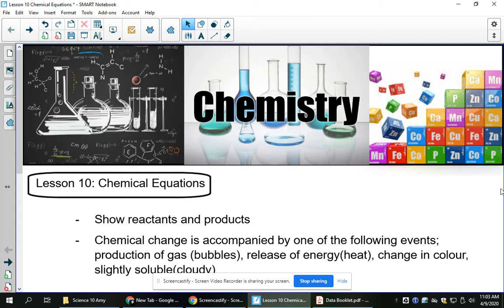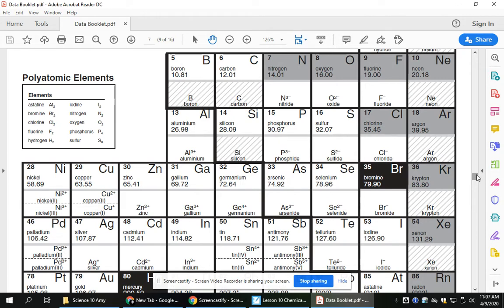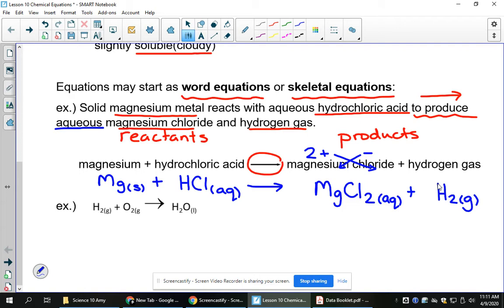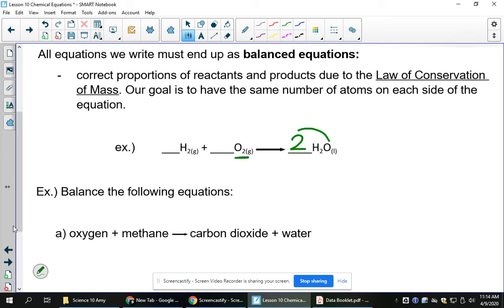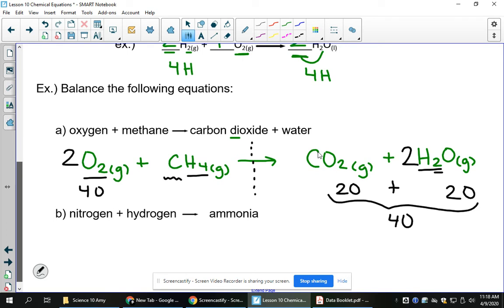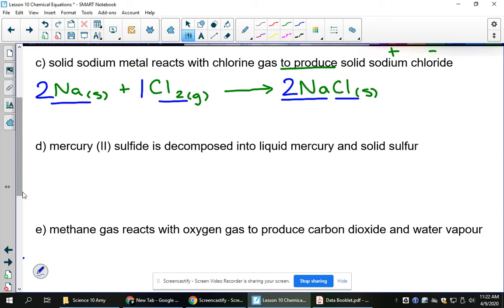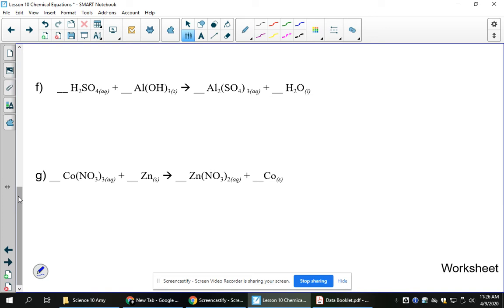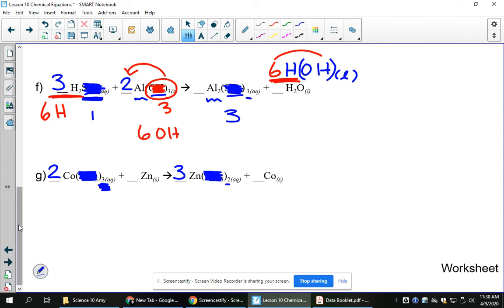Lesson 10: Chemical Equations